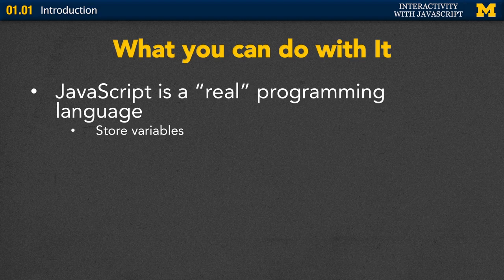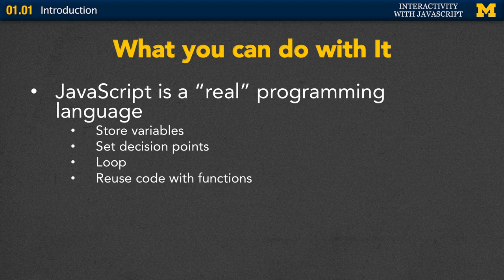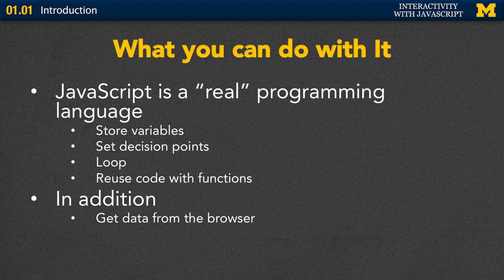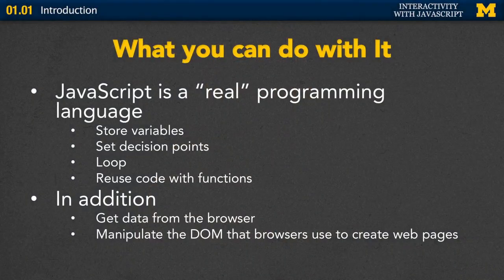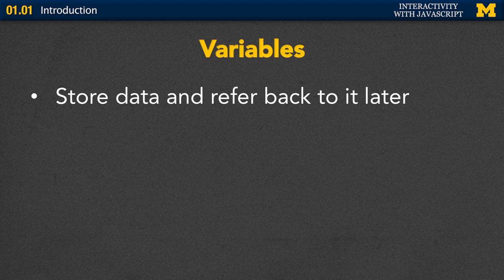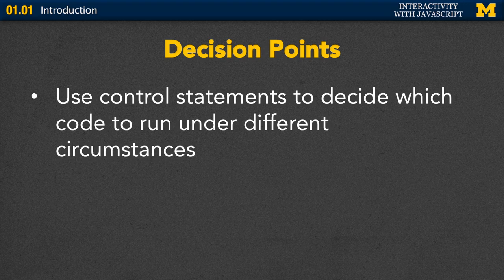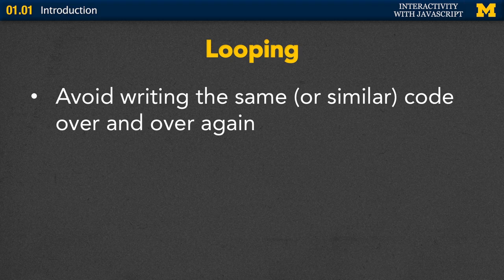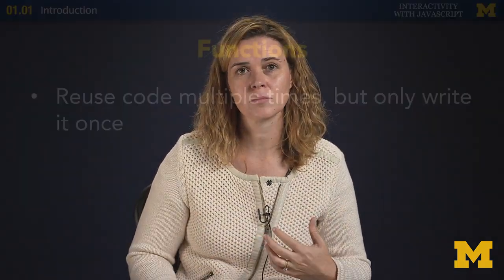JavaScript - Introduction to JavaScript - for beginners - Lesson 1 مترجم للعربية جافا سكريبت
Introduction to JavaScript - Lesson 1 مترجم للعربية جافا سكريبت

Today I'm going to introduce you to the JavaScript programming language. JavaScript has a lot of uses, but we're really gonna focus on how we can use JavaScript to add interactivity to your web design pages. So while I'm assuming that you're new to programming, there is an expectation that you know HTML 5 and CSS. If you don't, you're really gonna wanna go back and review those two areas because everything we with JavaScript in this class is based on web programming. So let's get started. If you've done HTML, if you've done CSS, you haven't necessarily done what we call real programming, at least not what us computer scientists call real programming.
Instead, we're going to be talking in JavaScript about really definite data manipulation, and in order to do that, there are a few things you need to learn how to do. The first is, you wanna learn how to store variables. You're gonna wanna learn how to set decision points, you're gonna be looping and writing functions, you're also going to be really getting in-depth with how you can get data from the browser. So did you know that every time you load a web page, you can actually get back the title of the page, the URL of your page, a lot of different information that you know is there, but you can't always see at first glance? The other thing we can do, which is really where it gets a little bit more exciting, is that we can manipulate the DOM that the browsers use to create webpages. So the DOM is the Document Object Model, it's what builds up a webpage. If you're a little fuzzy, it's been a little while, don't worry.
We're gonna review the DOM in a future lecture. So let's start with variables. In computer science, we use variables in order to store information. Your program isn't going to be very exciting if you ask somebody their name and then you can't actually use that name later on. So you're gonna find out how to get information from the user, and then store it so you can use it later. We're also going to add decision points. Things are much more interesting when they don't do the same thing every single time.
So we're gonna write a little bit of code that can help the program decide in some cases I wanna do this and in other cases, I wanna do that. We call this decision points. We can also do looping. Looping is really powerful. As your programs get bigger, there's certain things you'll wanna do over and over again, but you really don't wanna write code over and over and over again. So in computer science, we use something called looping to control the program and say, see that little bit of code over there? We wanna do that five times, or ten times, or we wanna keep doing it until the human does what we want them to do.
Otherwise, you sometimes have to decide at run time how many times you want to run some code. So if you know that you want someone to do something five times, you can be very specific about it. Programming gives you so much flexibility in how you want your code to run. Next in this course we're gonna talk about functions. Functions are one, are a way for you to reuse your code multiple times, but you only have to write it once. The other really great things about functions is that other people can write code and you can use it, and you don't even need to know how it works all you need to know is, what did you call your function? Great.
I wanna use that. Finally, we're gonna talk about manipulating the dominant class. JavaScript can actually go through your web page and search and find certain elements. It can add new elements. It can delete other elements from the DOM. So think about when you're filling out a form on a web page with your credit card information. There's always these little buttons that you can click that can say use the same billing address for shipping.
Things like this can make your page much more usable. You can also react to mouse clicks, page reloads, and other actions that the user might have. So this is where it really gets fun. We're gonna start with the basics, the variables, the loopings, and then we're gonna have fun manipulating the DOM. So a major component of learning any new programming language, or I guess, really any language at all, is that the key is practice and repetition. The other thing that you really need to understand, and I'm actually hoping that you'll embrace, is that you need to expect that you're going to make mistakes.